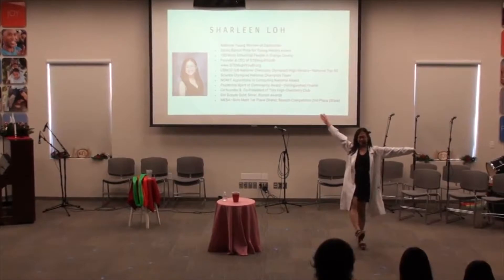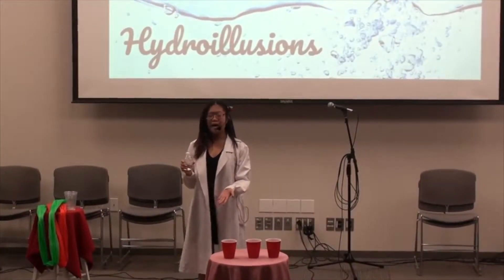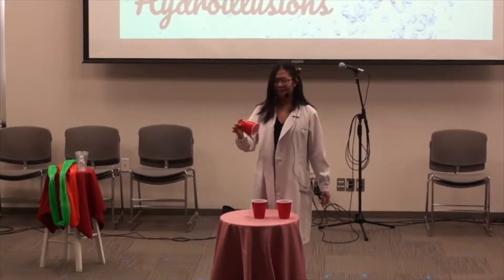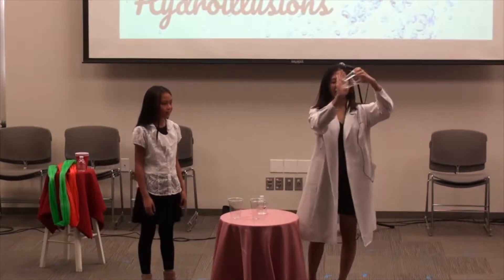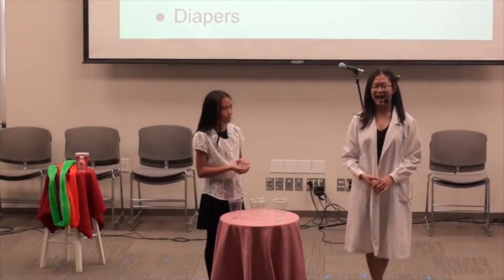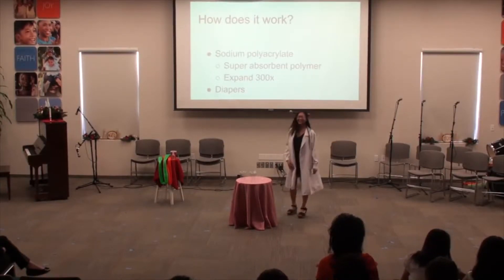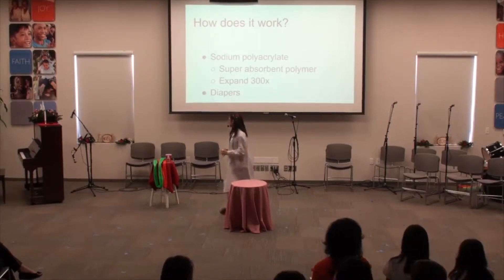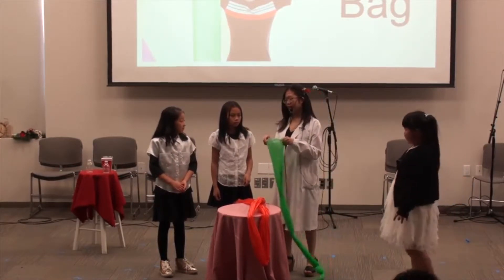2017 WRCM Fundraising Concert @ World Vision in Monrovia - The Magic of Science ft. Sharleen Loh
12/3/17- 12th Annual Fundraising Concert
Proceeds from the concert will go to the children and families of Texas after the August 2017 Hurricane Harvey through World Vision

The Magic of Science
Sharleen Loh